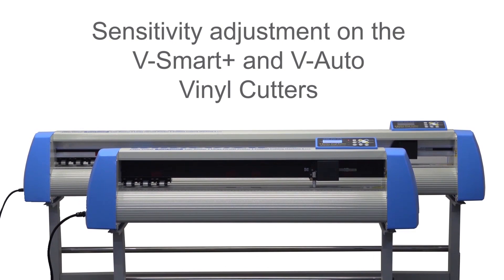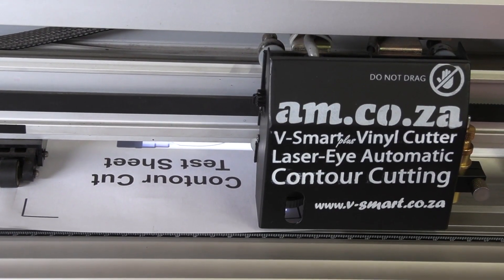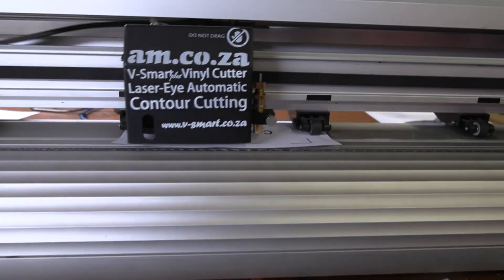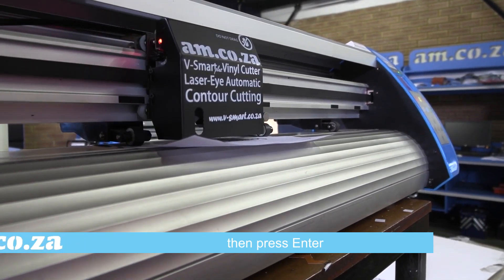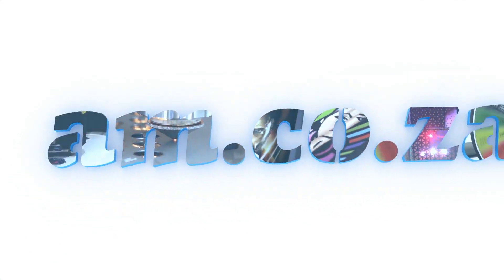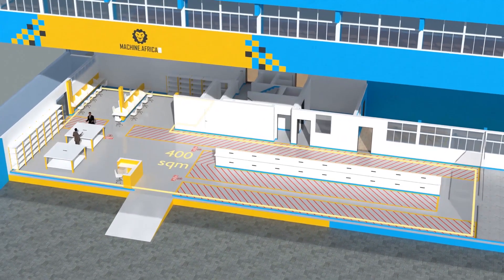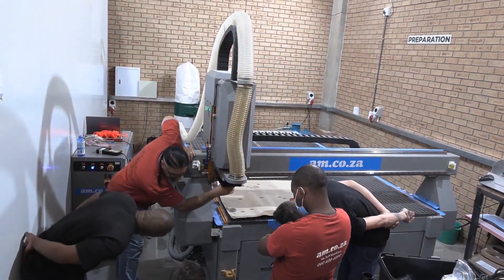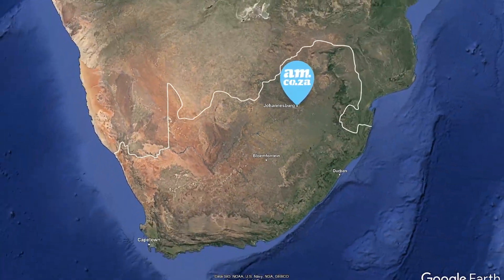Adjust Laser Eye Sensitivity for Contour Cutting on V Smart Plus and V Auto Automatic Vinyl Cutters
Imagine living in a world filled with black and white. I doubt that is even possible and that is all thanks to the constant changes and adaptation but also to graphics, designs ,signs made in colour ,billboards and posters you could do this and more from the comfort of your own home and your business.
The vinyl machine being economical helps you look out for your pockets even before you’ve made the investment of buying it and on top of all that all you need to do is buy it pick it up and connect it to a computer because all the hard work has already been done for you by us.
This machine can help you achieve and accomplish even the most difficult of projects while providing multifaceted products, taking signage creating to new heights. With AM’s V-Smart Plus & V-Auto Automatic Vinyl Cutter you’re also able to achieve contour cutting and as we all know in the manufacturing business in as much as diversity takes the lead, competition also tends to be quite high.
The technique of contour cutting, however, includes using a computer-controlled blade to follow a digitally pre-established line around the edge of your previously made design giving you the head start you need, not only that but having this advantage also means you would be maximizing on customization.
This machinery and its functions have been developed time and time again tried and retried and are now accessible to you in a blink of an eye. Most of the time when you hear words such as automated or computer you would assume it would also be difficult to operate but because we care and cater to everyone of your needs , find peace in knowing that these cutters are easy to use with the large touch screen display to adjust the settings and operate so if you’re looking for use- friendly products this is the way to go. Look no further.
Today’s vlog provides a detailed demonstration of how to go about adjusting laser eye sensitivity for contour cutting on the V-Smart Plus & V-Auto Automatic Vinyl Cutter from Advanced Machinery.
Are you ready to make that purchase? Call our sales team on 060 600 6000.
To purchase the V-Smart Plus & V-Auto Automatic Vinyl cutter machine online log onto and type in Prices are subject to change.
Our doors are wide open to receive you for a live demo and consultancy at our nearest branch in Jet Park, Boksburg or Montague Gardens, Cape Town.
For more information to your satisfaction about all our products and services, log on to our